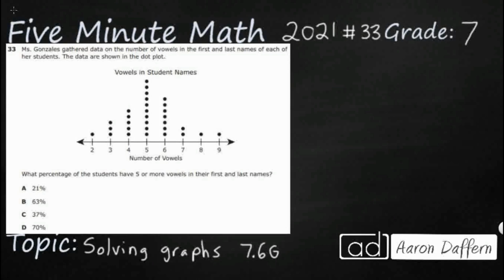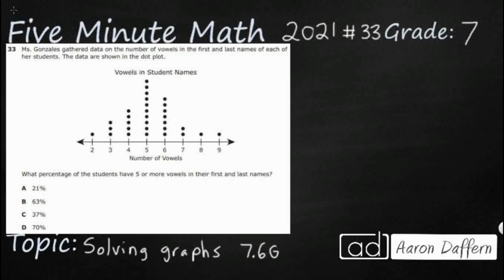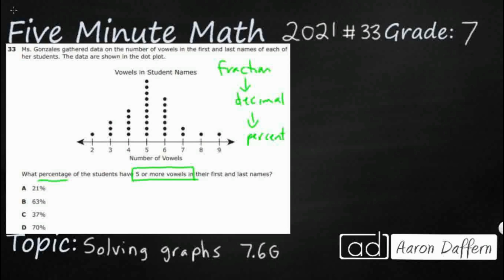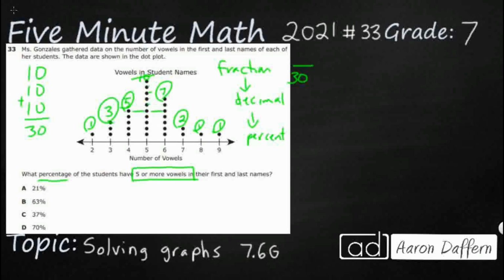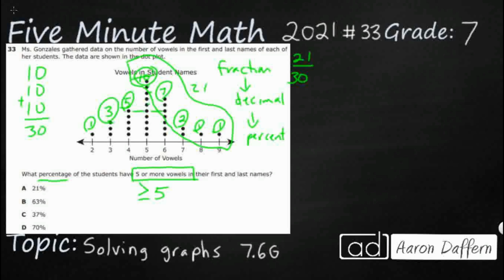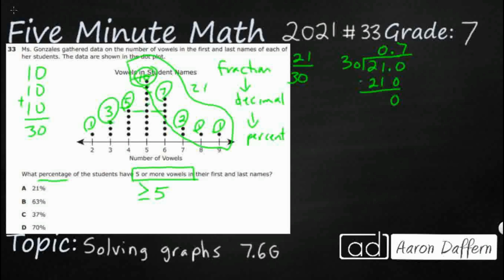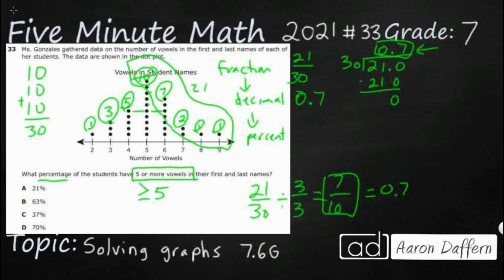7th Grade STAAR Practice Solving Graphs (7.6G - #10)